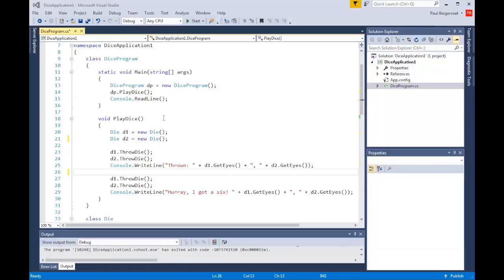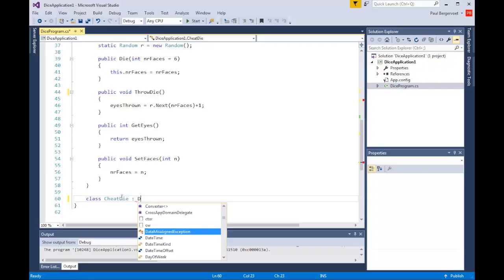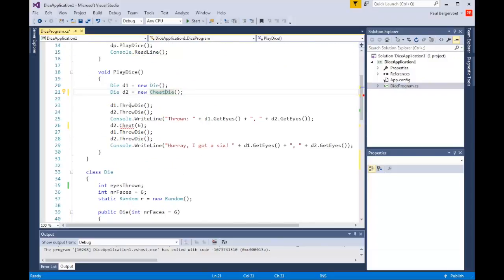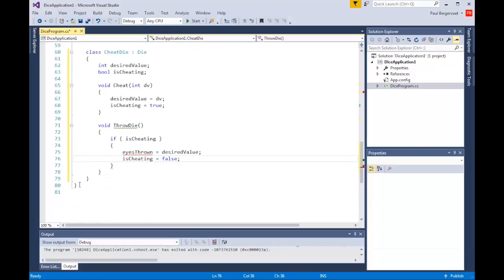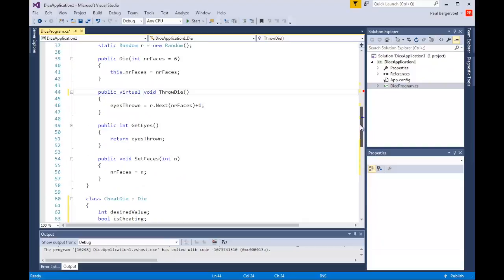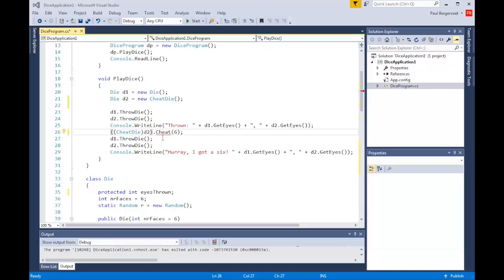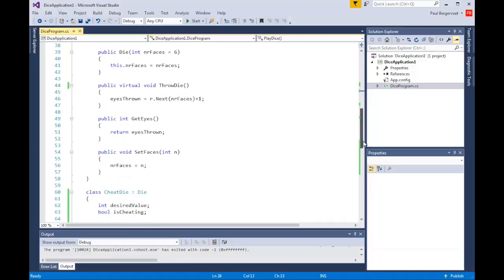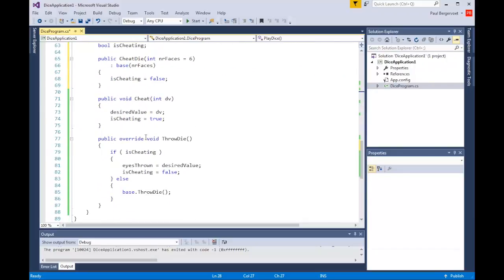Inheritance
This video explains the basics of inheritance in C#.